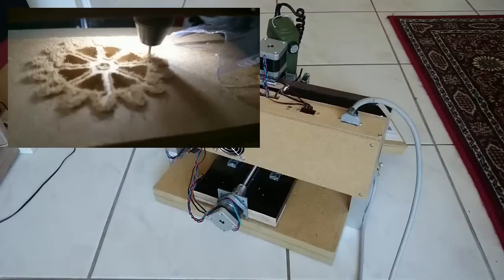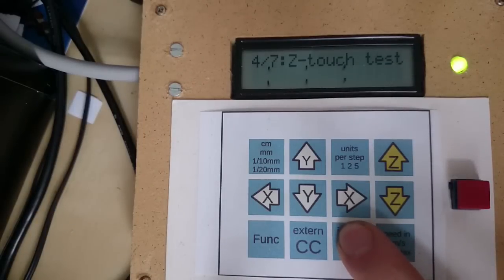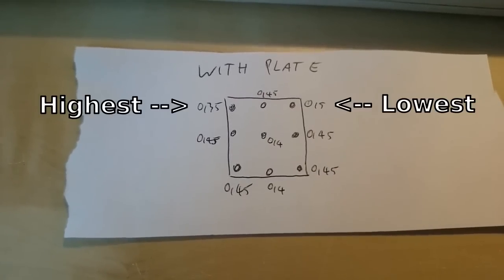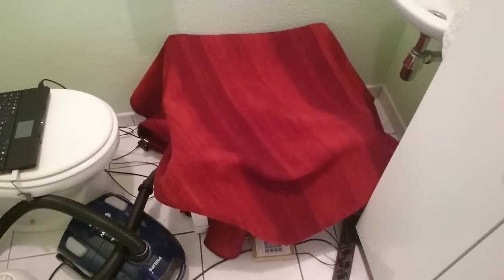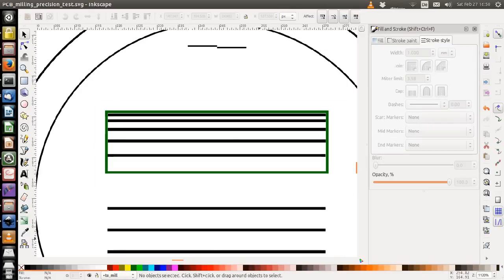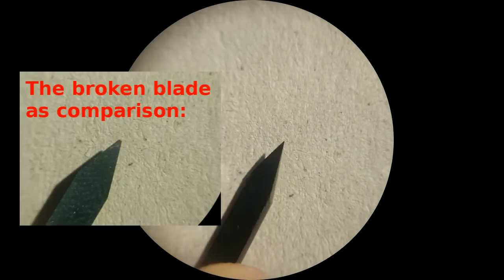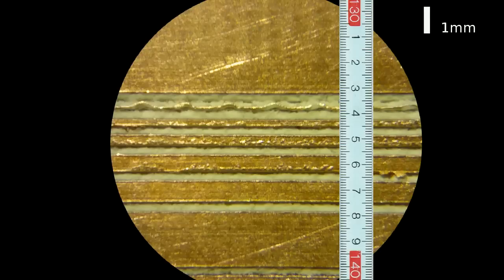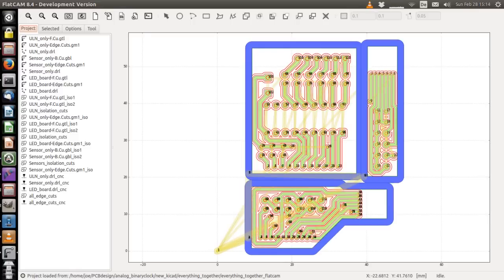My homemade desktop CNC mill: follow-up number 2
Second follow-up for my video series about my home-made desktop CNC mill. The clip shows a handy height-measurement feature and presents a special test-figure for precise measurements on PCBs.